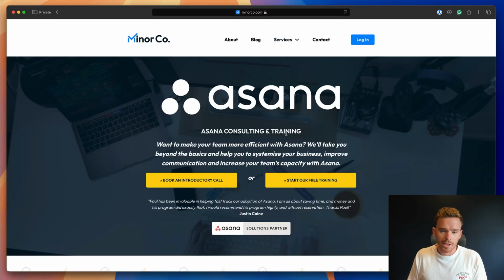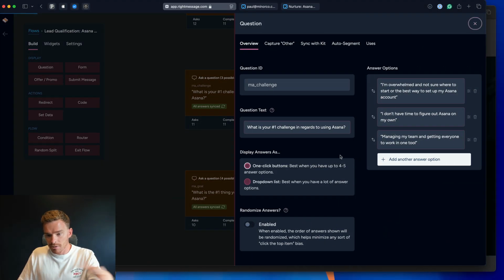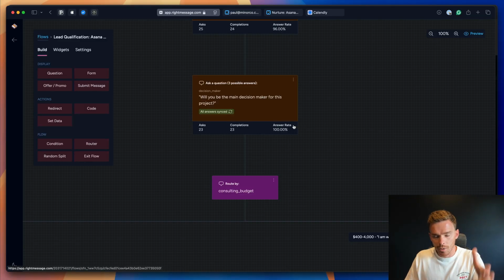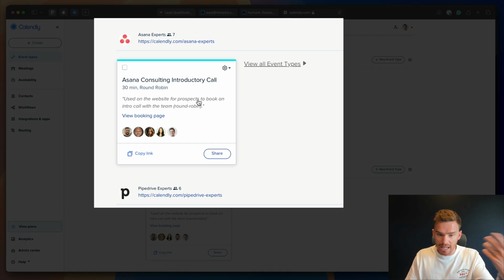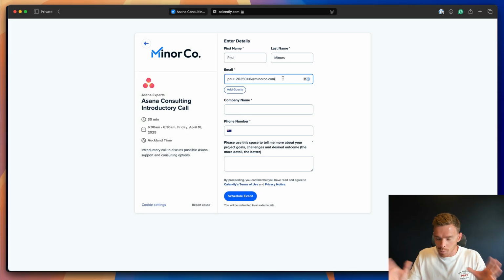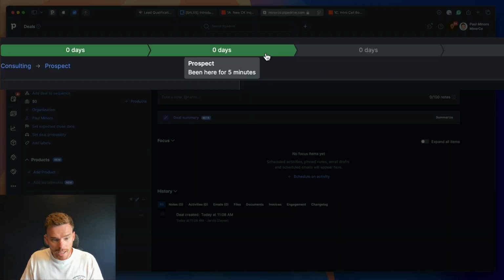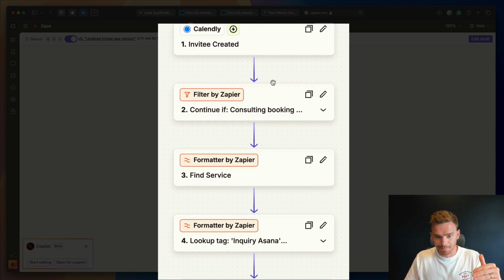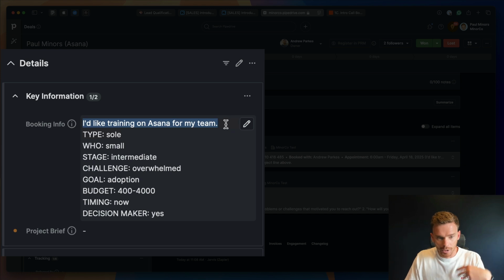The ULTIMATE Sales Call Booking System (behind-the-scenes)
Go behind the scenes of our ULTIMATE Sales Call Booking System — built to streamline the entire inbound sales process, from first click to confirmed meeting.

Whether you're using ActiveCampaign, Mailchimp, HubSpot, or something else, this system is adaptable and scalable for your workflow.

0:00 - Introduction
2:10 - RightMessage
4:28 - Syncing with Kit
7:16 - Customizing the sales flow
8:49 - Calendly
13:21 - Pipedrive
18:27 - Sales Flow Summary

Want to take full advantage of Pipedrive? Sign up to our Master Pipedrive support program and take Asana to the next level »

Want to chat first? Book a 30-minute introductory call to learn more about our consulting service: »